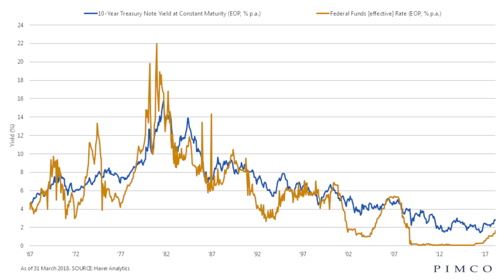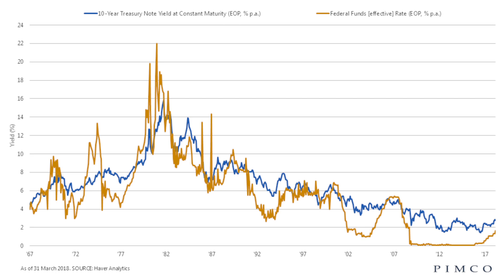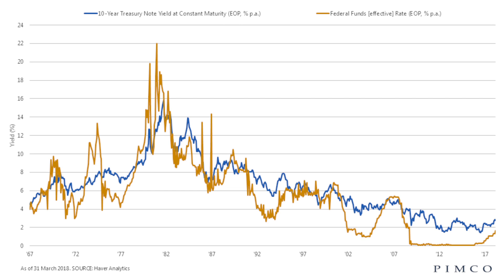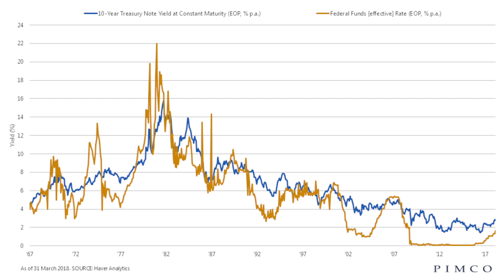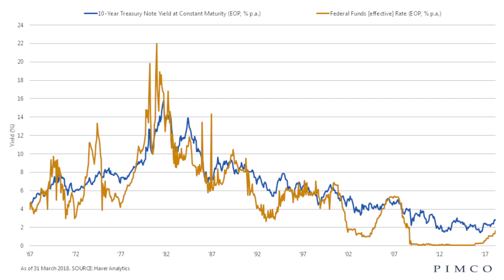The Fed Funds Rate VS Treasury Rate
Dan talks about the relationship, over time, between the federal funds rate, and the treasury rate.